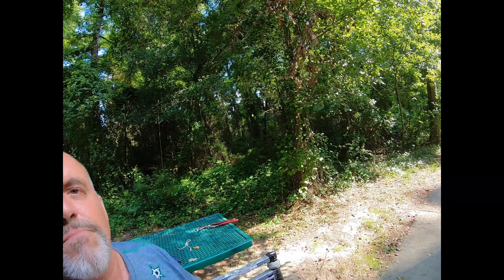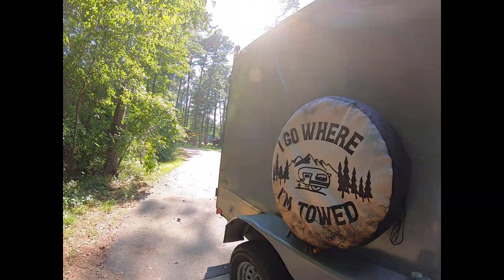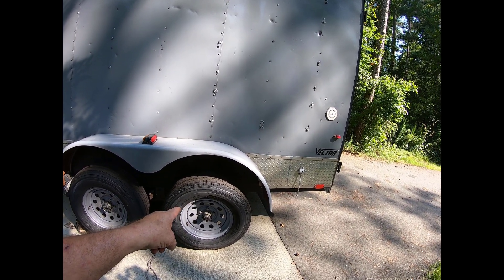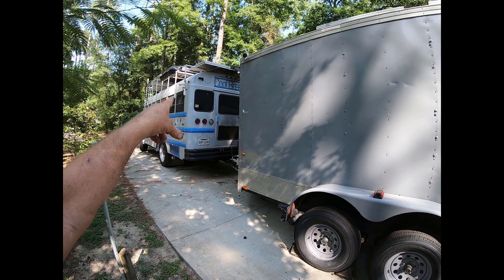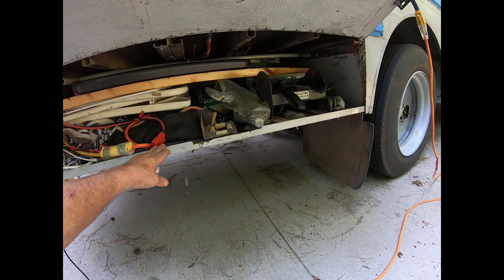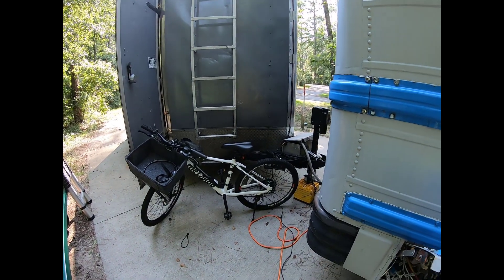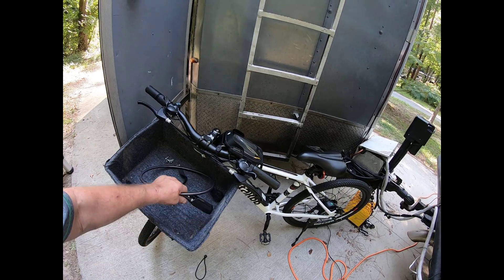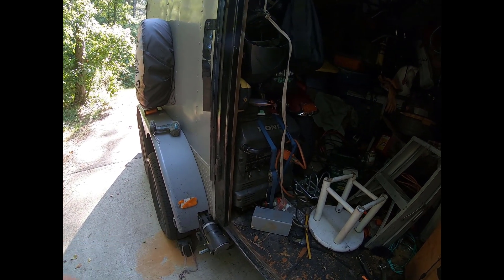Skoolie Adventures 61: Where I am, Where I'm going, Upgrades and Additions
Heading to Atlantic Beach N.C. for a couple of days (hopefully Elsa won't spoil my fun, more to come)

Need Something On Amazon? Shop with these Links
Tank Check LP with Monitor Kit
Propane GasStop 100% Emergency Shut-Off
Bluetooth Keyboard
Magnetic USB C Adapter
JVR 12V Timer Switch
Need both of these for the remote winch kit to work
Wireless winch remote control kit
Winch motor reversing solenoid relay
Continued:
Reversing switch – Momentary
Garage/Shop/ Blower/Patio Blower
Dremel MultiMax MM40 bare tool
MM40 kit
Solder Seal Wire Connectors Waterproof
Cen-tech amperage circuit tester
Reese Towpower 37042 Class III
DC 12V Waterproof 1Ft 15 LED Strip
RV Boat Recessed Ceiling Light
Fan-Tastic Vent RV
Hammock Chair, Hanging Chair
AIMS Inverter/Charger, 2000 Watts
SHURFLO Water Pump 12 Volt
Kitchen Faucet
Shower nozzle Oxygenics
LED RF wireless remote Light Controller
LED Light Controller
MultiMax kit